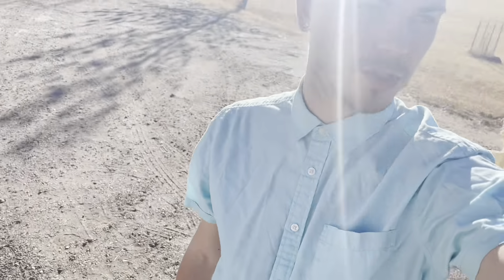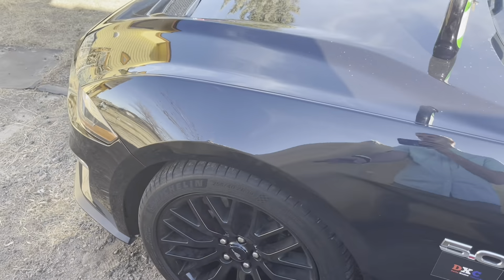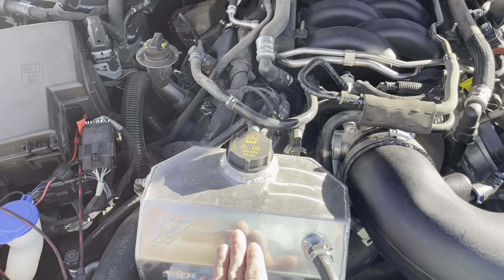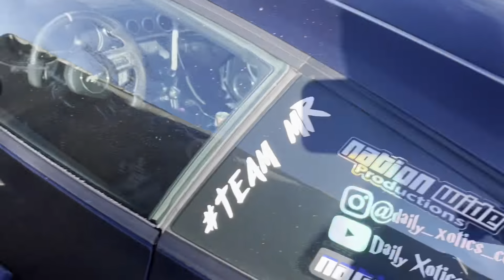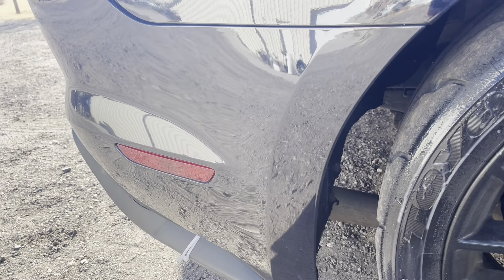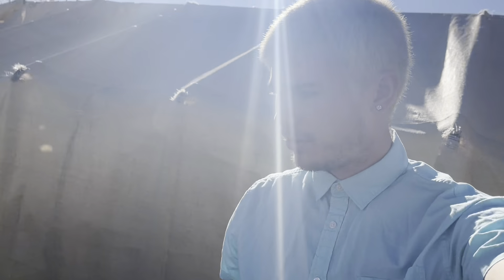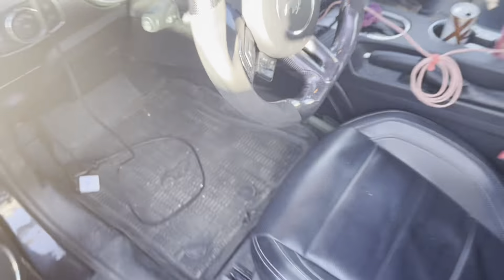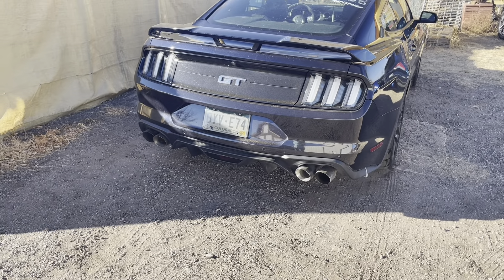BLEW MY CATS UP ON THE MUSTANG!!! What really happened?!? PT.1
⚠️‼️All racing was filmed in Mexico 🇲🇽 or on a closed course done by professional drivers! Anything attempted from this video is at your own risk and I assume no responsibility for any injuries, death, or charges. ‼️⚠️
Hey everyone hope you enjoyed the video! Have a wonderful day! One more thing don’t forget to tune in (Monday, Wednesday, Saturday) for your weekly dose of (tech news, gaming, or car craziness)!

Gorilla Car Care

Make sure to check out XS energy!

Doordash:

Become a DoorDash driver! Work flexible hours and earn an extra $50 after 220 deliveries within 60 days.

TT: daily_xotics_colorado

Intro credits (2020)